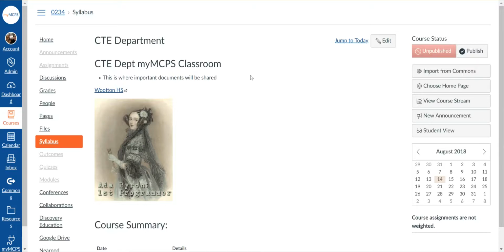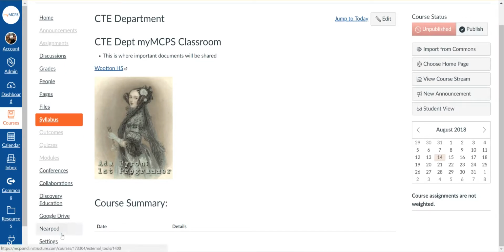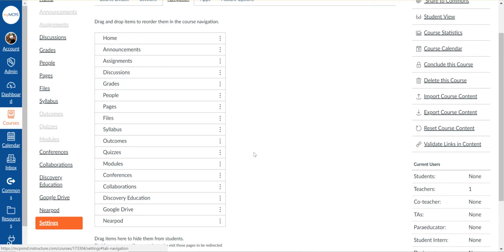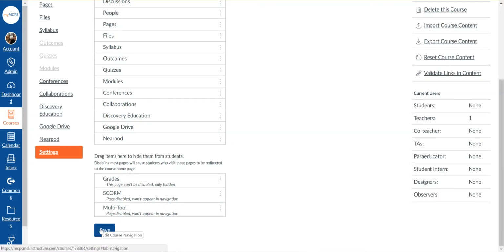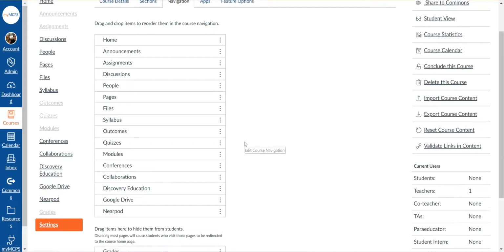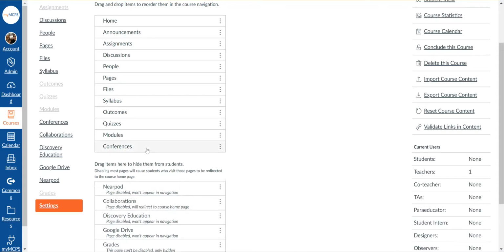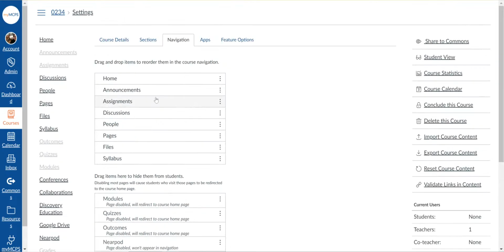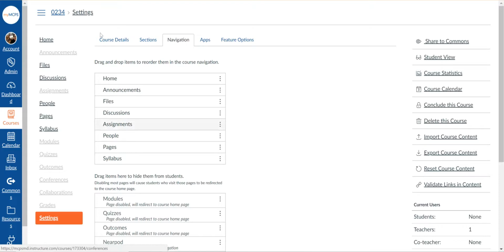Controlling Which Navigation Links are Available to Students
How to control which course navigation links are available to students.